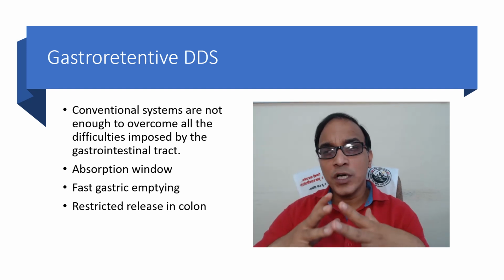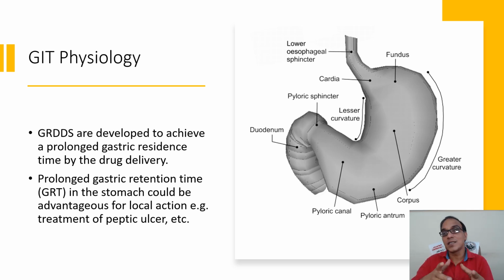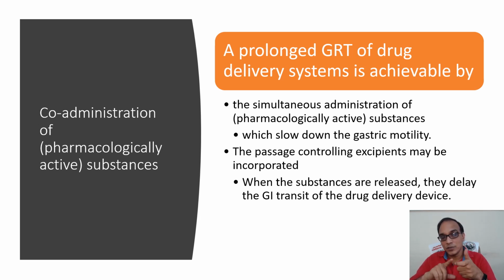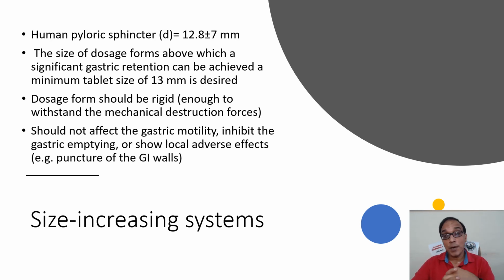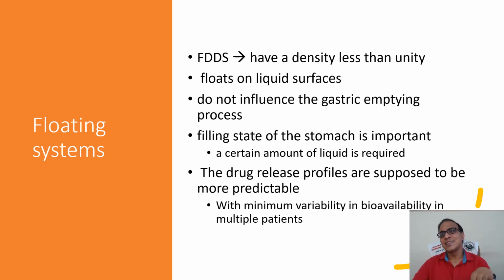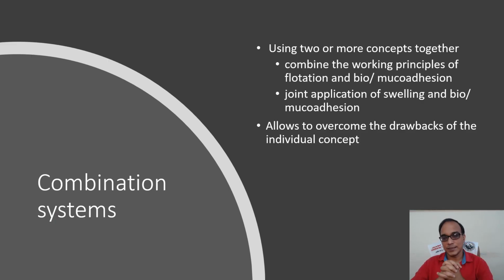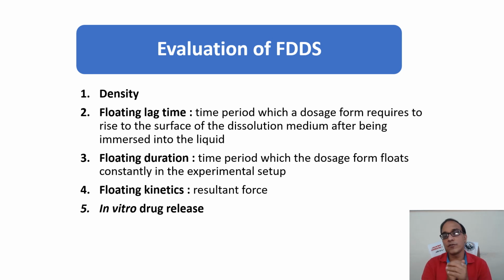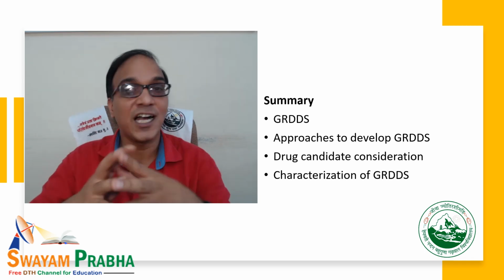NDDS 10 GRDDS